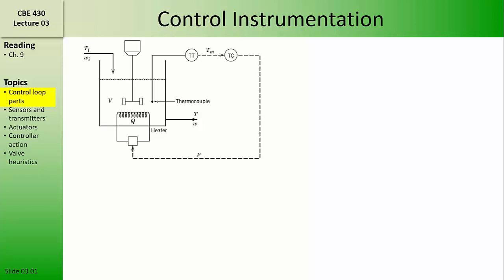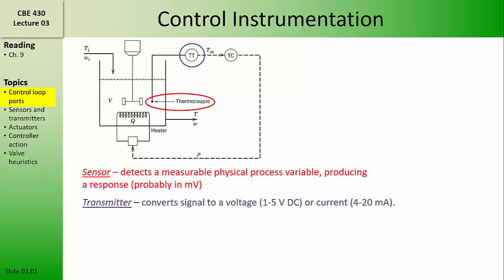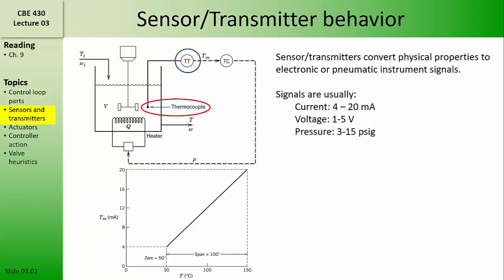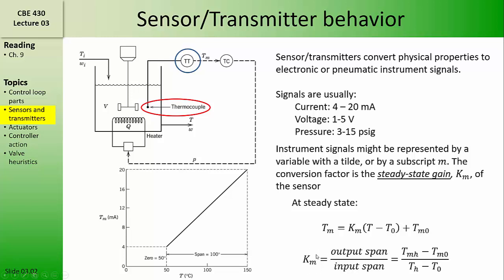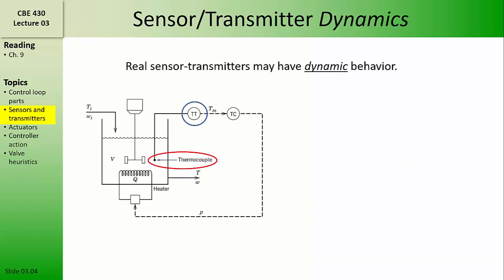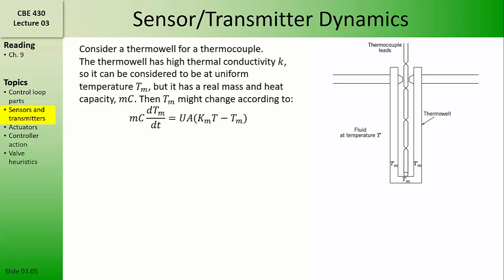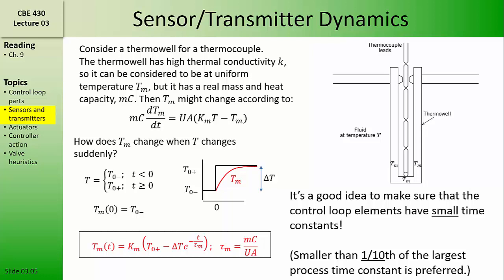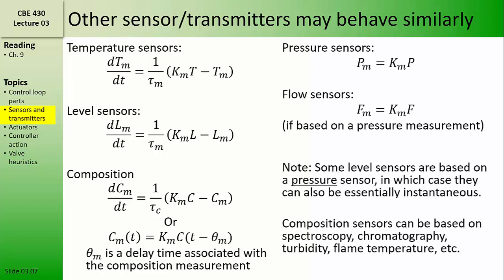CBE 430 Week 02 01 Control Loop Components and Sensor Dynamics